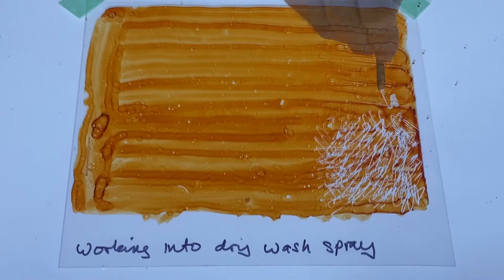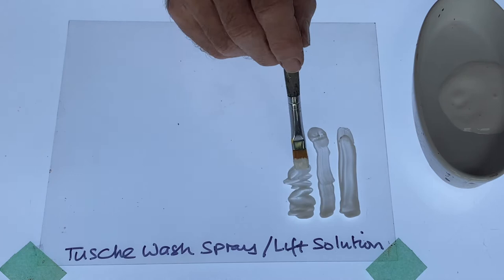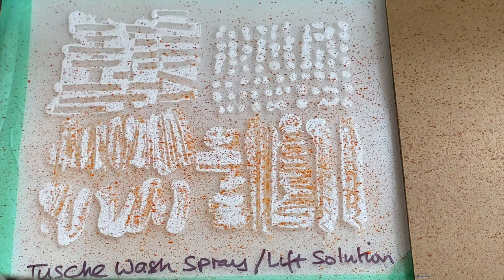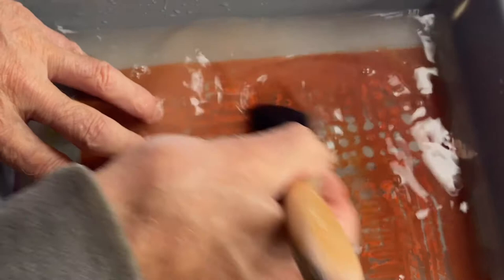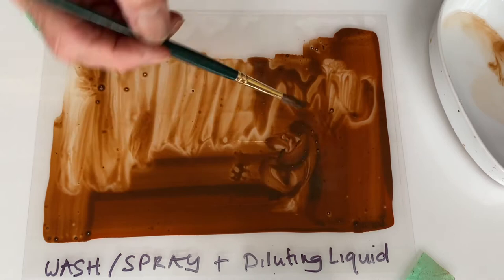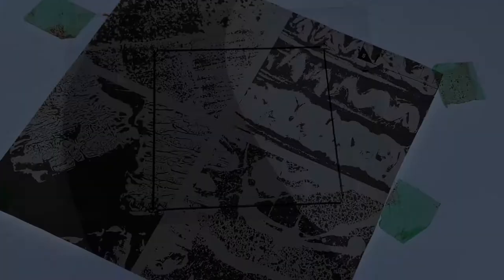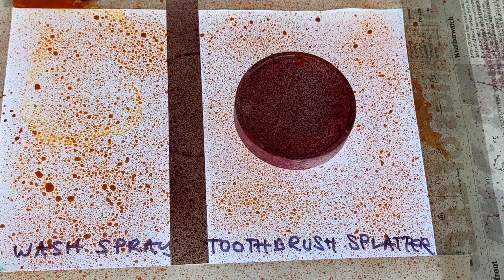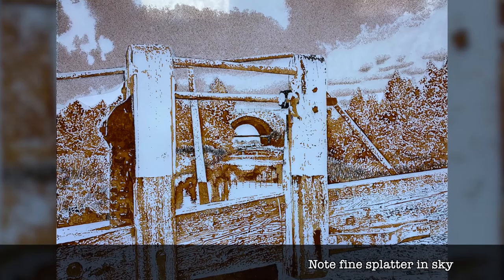Lascaux Tusches: Film No. 4 Wash Spray Tusche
This is Film Number Four in a series of five that explore some of the textural properties of Lascaux Tusches. The series seeks to show some of the ways in which these Tusches can be used to make photo-positives for screen-printing.

This film shows how John McGowan explores Lascaux Wash/Spray Tusche.  The Tusche can be sprayed from a simple airbrush and used with Lascaux Lift Solution. He explains how its translucent quality is useful in building up multi -layer prints.  He also shows different methods of splattering the tusche. The film shows the textural work created in the studio and the resulting printed effects.

John McGowan writes: I made my first film about Lascaux Tusches in 2016, as people viewing my “Rothersthorpe Lock” print often asked how it was made.  I felt that a video was the best means of explanation. With the help of my friends I made that video and posted it on YouTube. I had no contact at the time with Lascaux.

Four years later I received an email from Barbara Diethelm of Lascaux, expressing her interest in the film. I suggested that a short film about each of the tusches would be a good way to de-mystify them and would help fellow printmakers understand some of their potential.  Barbara agreed and has helped fund the costs of the music and professional editing. The films express my own independent ideas and opinions.